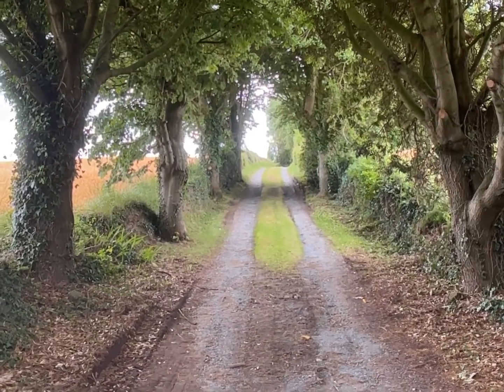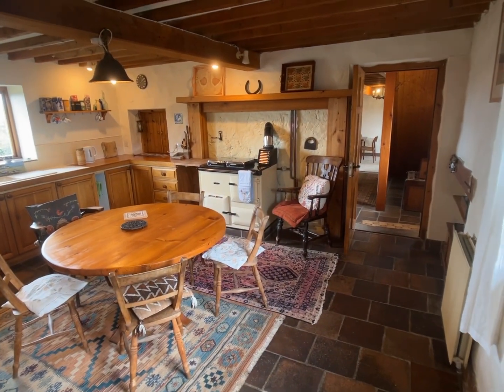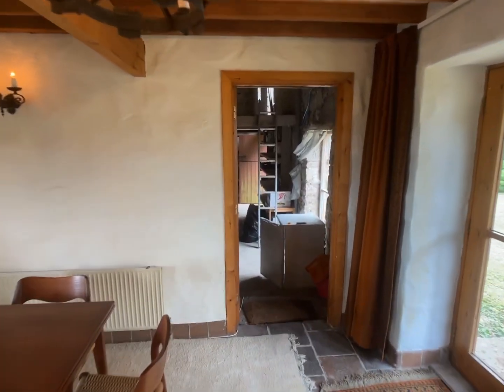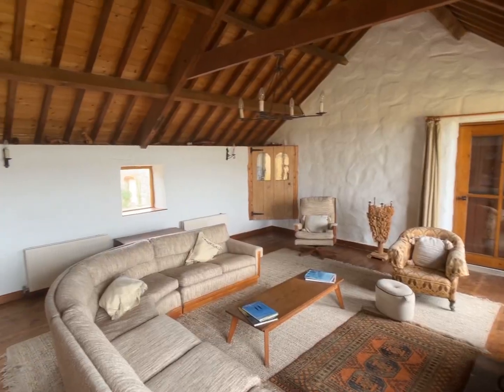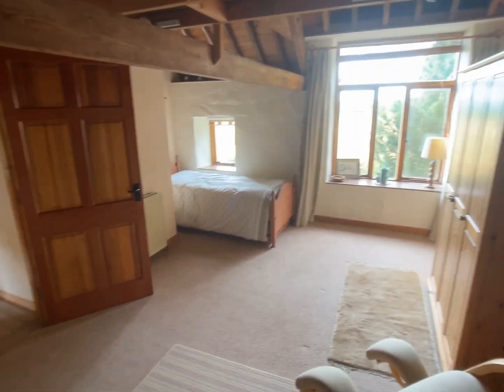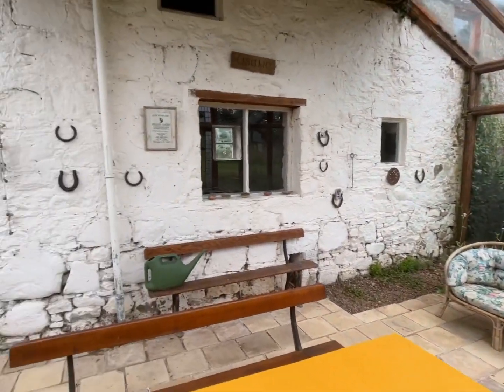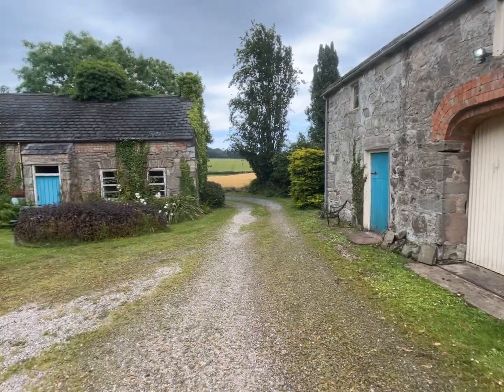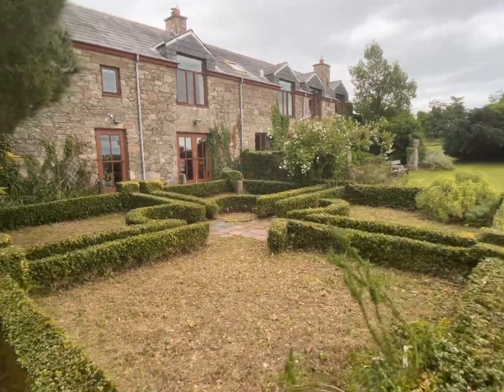The Old House, 11 Unicarval Road, Comber, Co Down